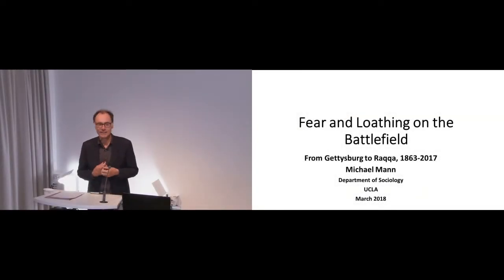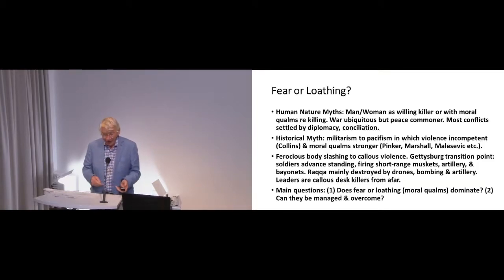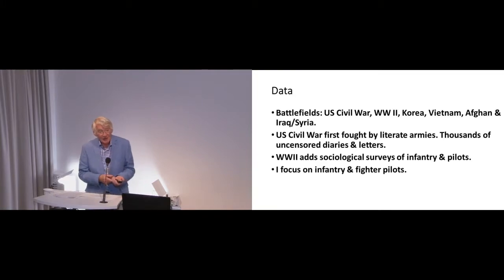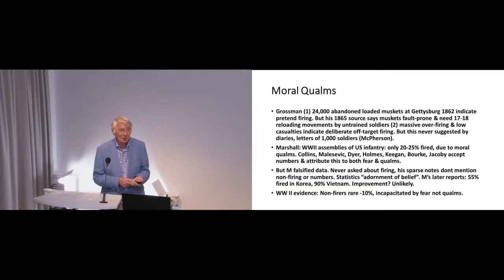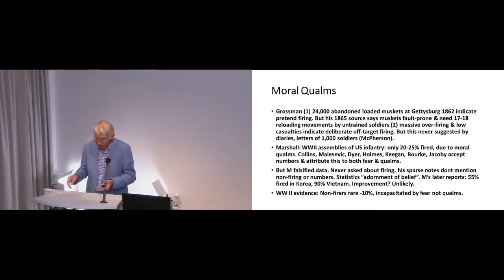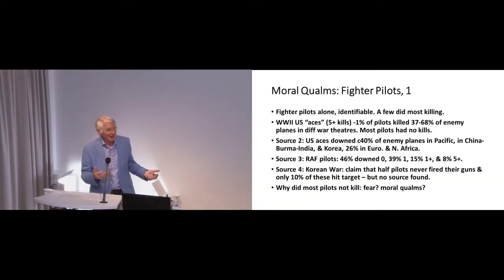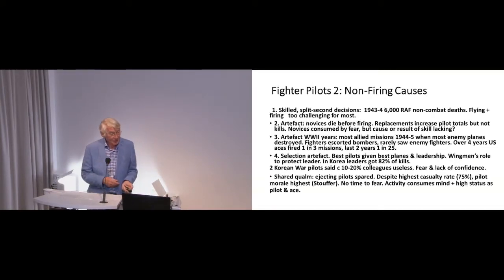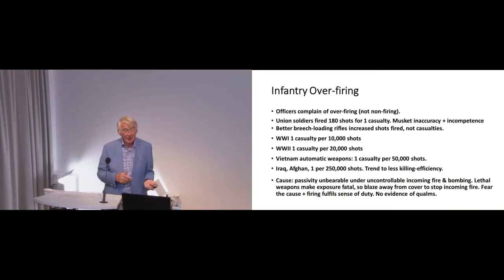Landshut Lecture II: Michael Mann: Fear and Loathing on the Battlefield - 9.10.2018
Are humans »born killers« or do they have moral qualms about killing? I examine soldiers and airmen in wars since 1939. One dominant view is that moral qualms are strong, even leading to non-firing. This is not true. Moral qualms are rare, fear is dominant, given the horrors of battle. There are a few »real killers«, but fear is overcome by adrenalin-fueled charging or intense focus on split-second skills, as by pilots. Minimal performance is achieved by repetitive drilling, harsh discipline, and commitment to comrades (»buddies«), higher performance by ideology, as for the Wehrmacht on the Eastern Front and communist infantry in Korea and Vietnam. Experience in battle teaches soldiers to keep their heads down, avoiding risks. After 40 days comes exhaustion, »shell shock«, shirking, reporting sick, plus incapacitating physiological symptoms. Fearful overfiring, not non-firing, dominates. Our soldiers must go through hell even if they live!

Prof. Michael Mann, Soziologe; Distinguished Research Professor an der University of California Los Angeles
Moderation: Prof. Dr. Wolfgang Knöbl, Soziologe; Direktor des Hamburger Instituts für Sozialforschung